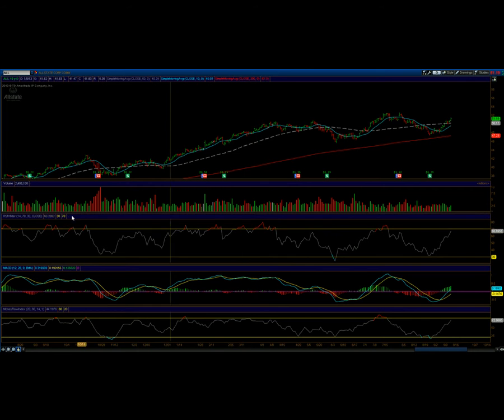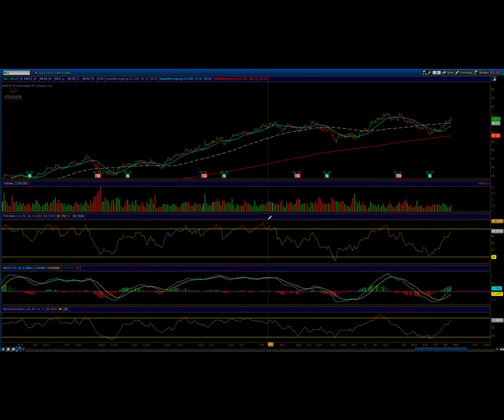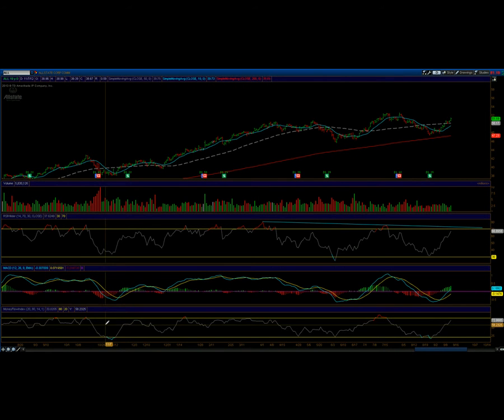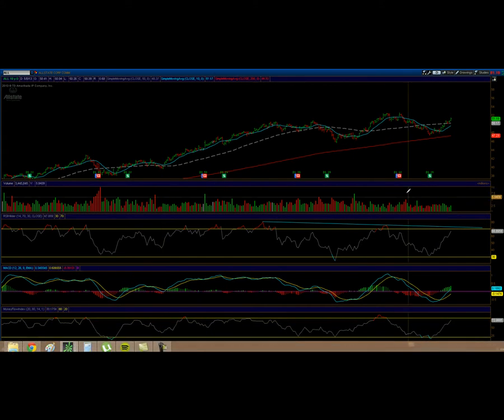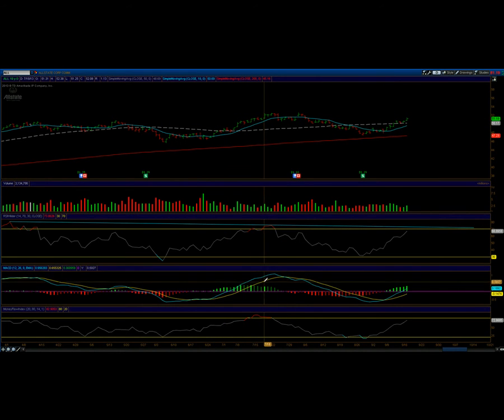ALL 9 17 2013